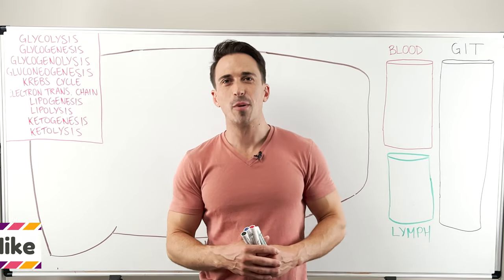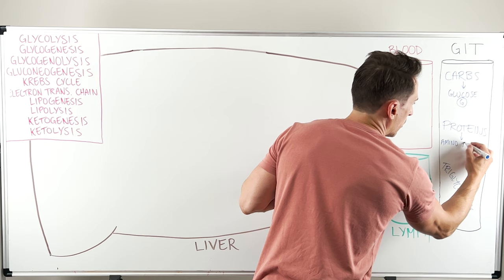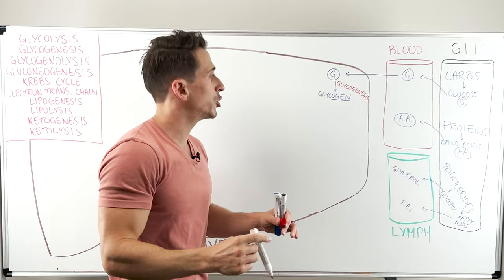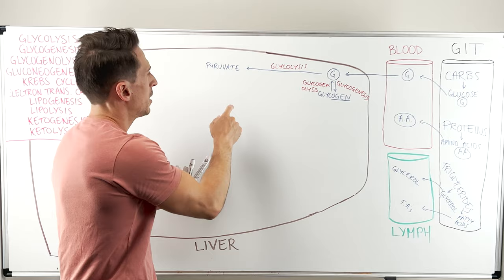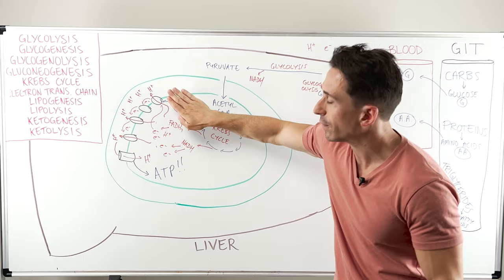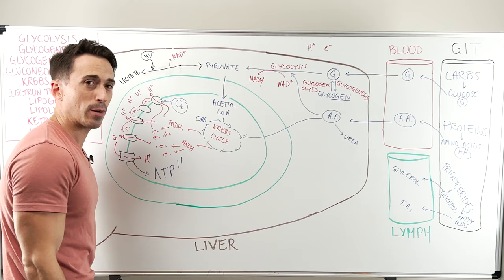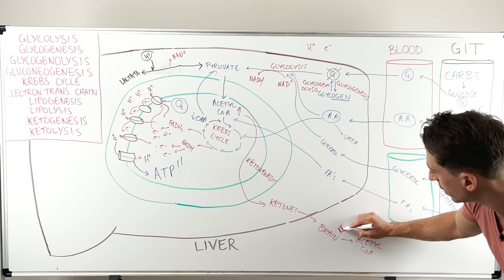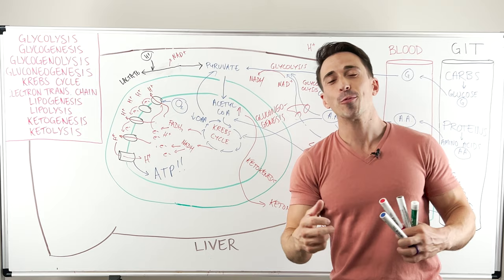Metabolism Overview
In this video, Dr Mike explains the following concepts:
- Glycolysis
- Glycogenesis
- Glycogenolysis
- Krebs cycle
- Electron Transport Chain
- Gluconeogenesis
- Ketogenesis
- Ketolysis
- Lipogenesis
- Lipolysis